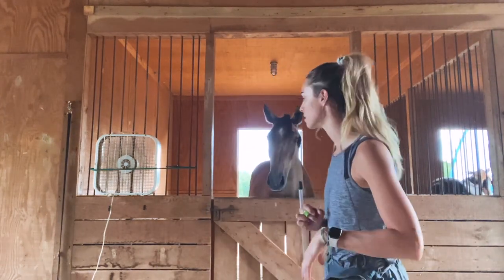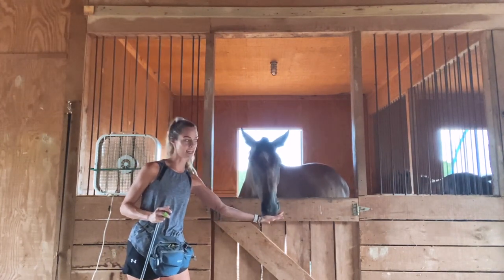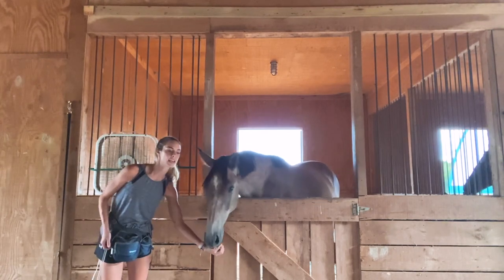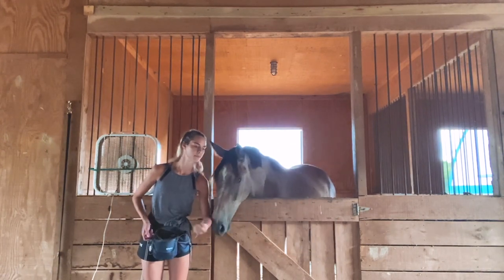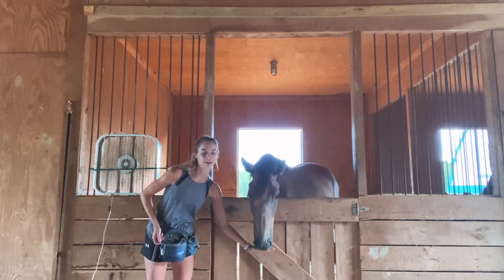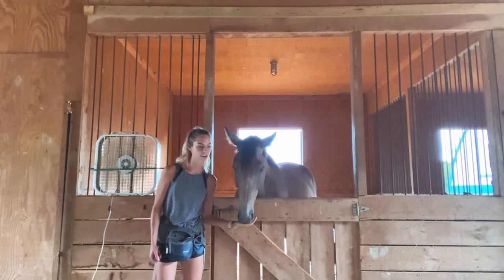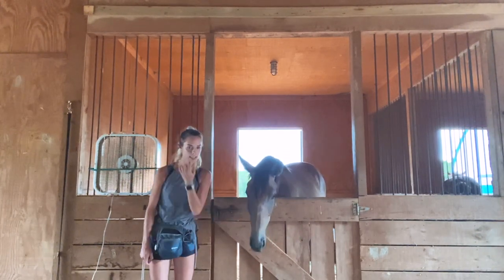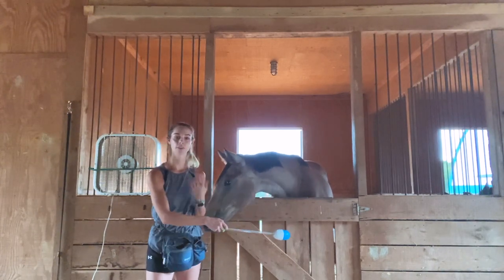TRAINING A MUGGY YOUNG HORSE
Hey everyone! Did you like this type of video?
Please note: Astro is a paid actor(;

≫ ⠀Website & Merch — JETEquiTheory.com
≫ ⠀Podcast Site — JETEquiTheory.com/podcast
≫ ⠀Facebook / Instagram / Twitter — @JETEquiTheory